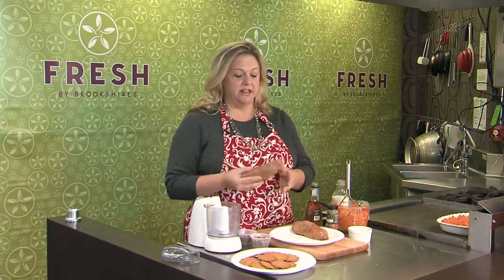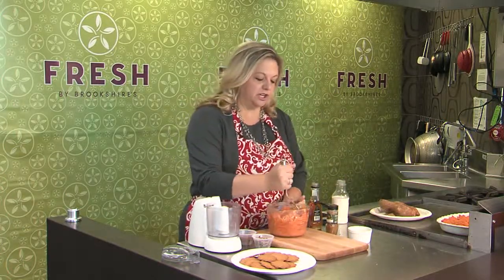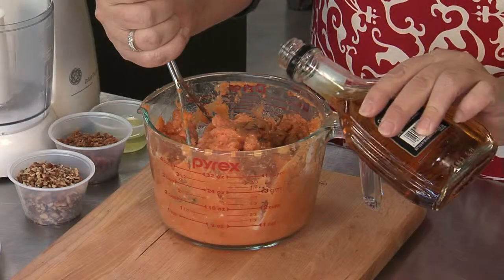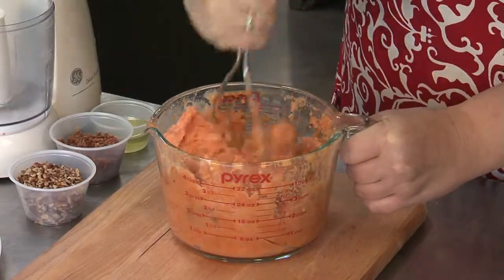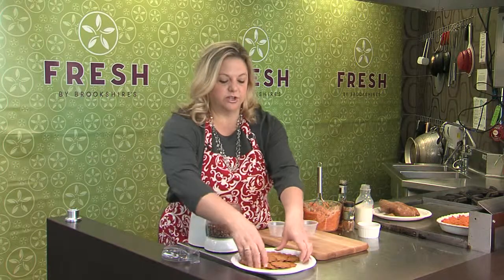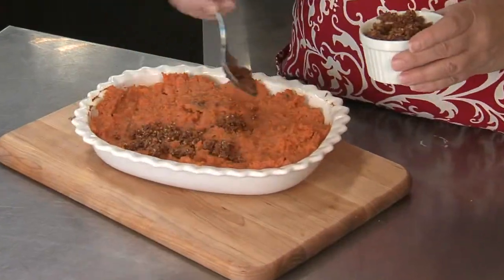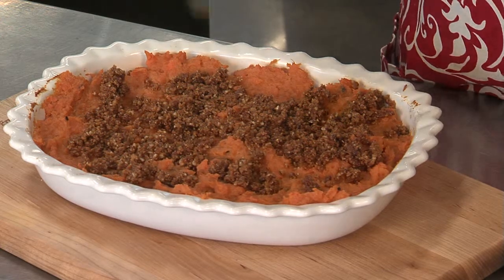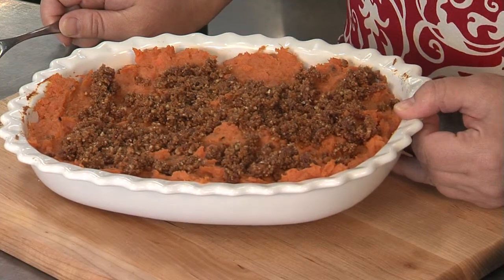FRESH Ideas: Sweet Potatoes